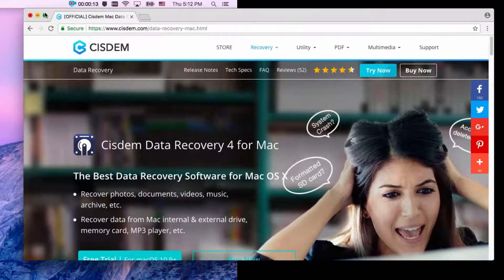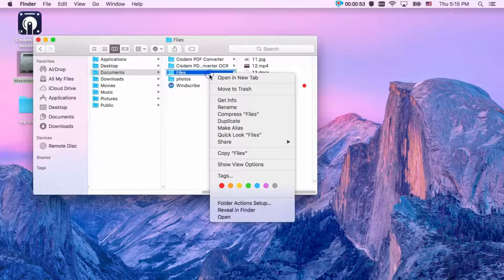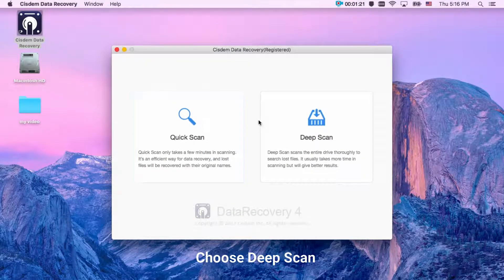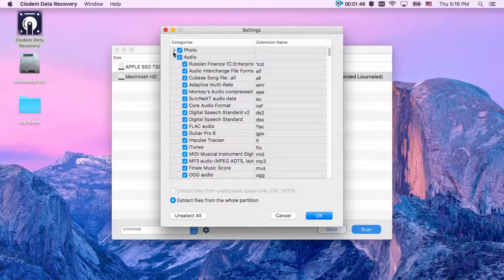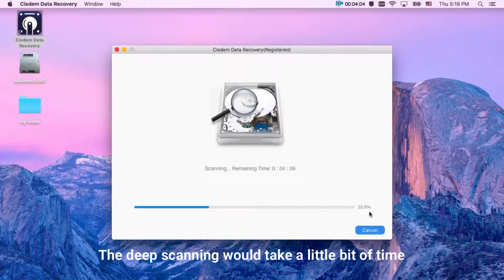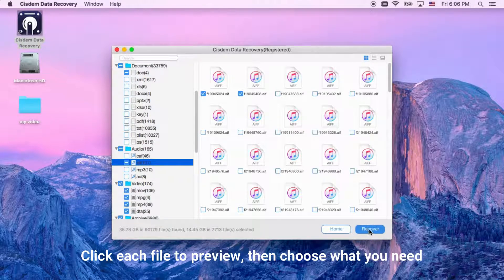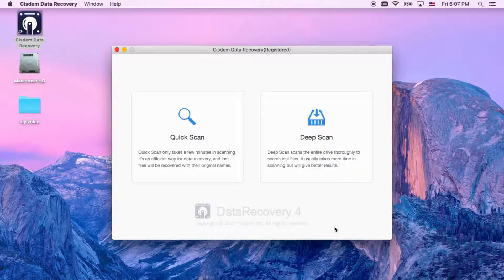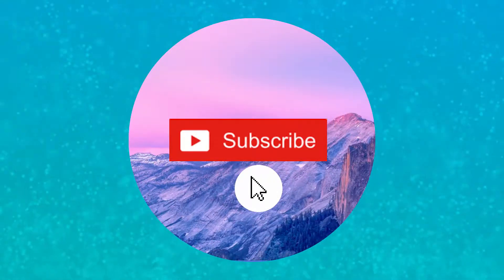Recover Data from Hard Drive on Mac including MacBook, Mac Pro and iMac (How-to Tutorial) 2018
The hard drive can be formatted, corrupted, damaged or dead on any Mac desktop or laptop under many situations like liquid damage, accidental formation. And you may lose your precious data from that hard drive.

Recovering data from hard drive is possible on all Mac models and types. In the video above, we cover how to recover data from hard drive on any Macs by using Cisdem Data Recovery.

You can follow this video guide to recover data from hard drive from any manufacturers like Seagate, Western Digital, Lacie, Toshiba, Verbatim, and more.

Note: If a hard disk has completely crashed or its data have been overwritten by new ones, then the data on that hard drive can not be recovered.

Learn more about how to recover data from hard drive with Cisdem Data Recovery